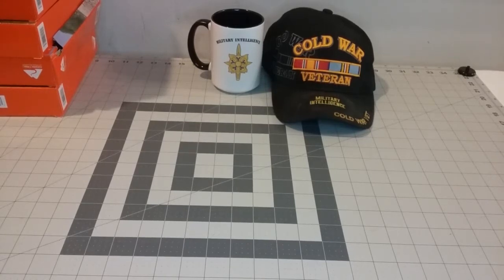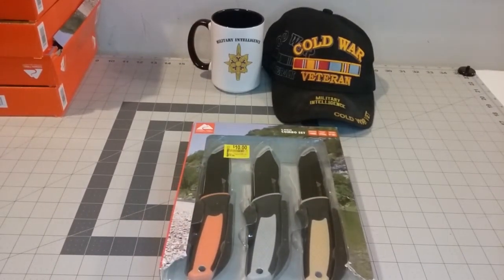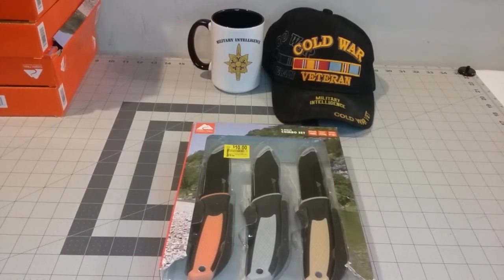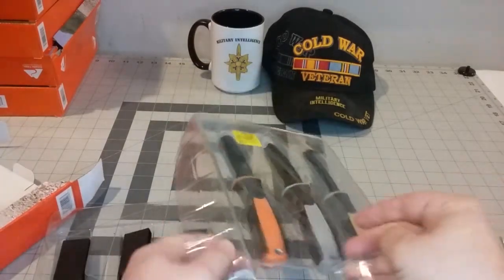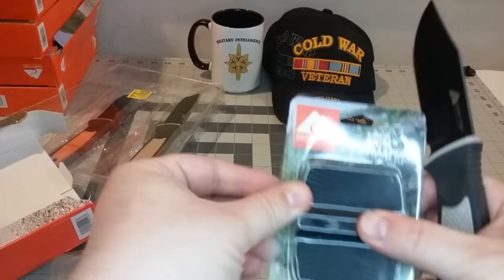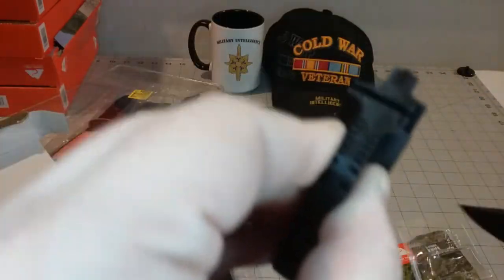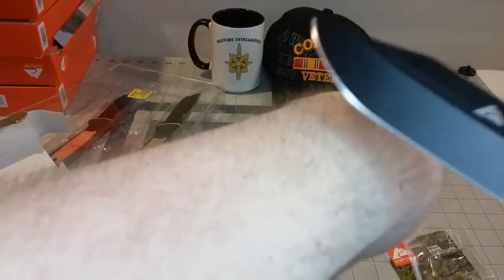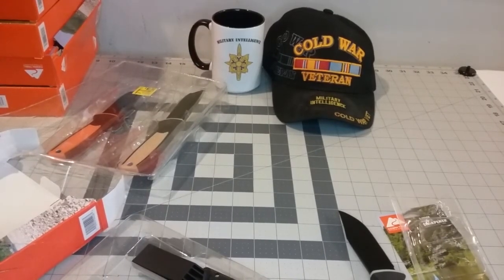Prepping For 15 Unprepared On A Budget Series #3 -- $1.46 Sharpener $3.33 Knife!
I Found the OzarkTrail Full Tang Knives From My Earler Video on 1/3 off Clearance in a Diifernt Walmart! You can also buy them for full price of 3 for $15 before shipping and tax on Walmart.com

The Ozark Trail 2 Step Sharpener, (I actually  made a mistake in the video, on closer inspection it is not carbide and ceramic, rather it seems to be ceramic on both sided of a coarser and finer grit).  Got it in the Store for $1.46 before tax.  I bought more at Walmart.com for the same price of $1.46 before tax and shipping.